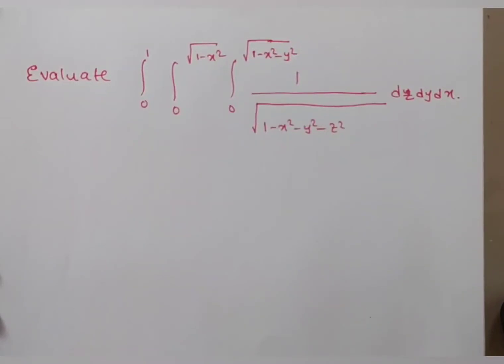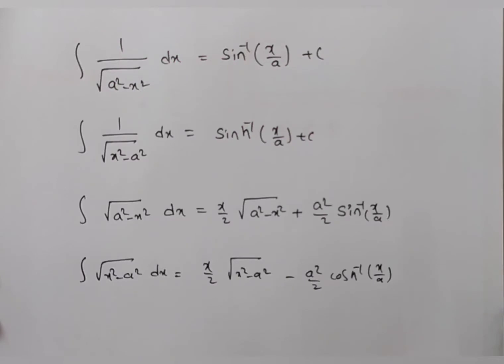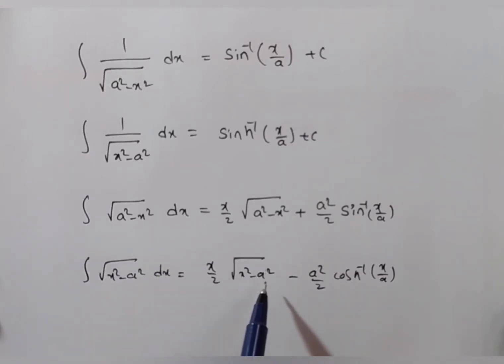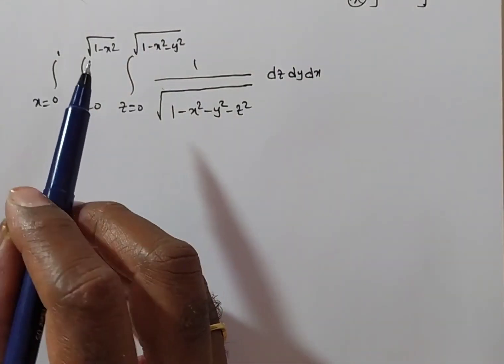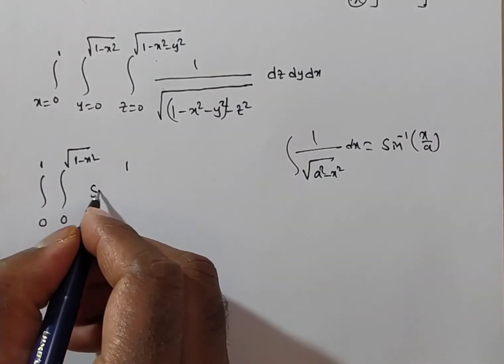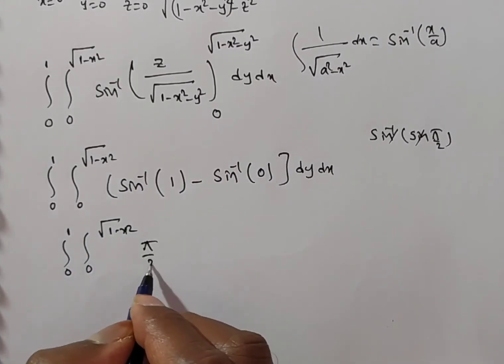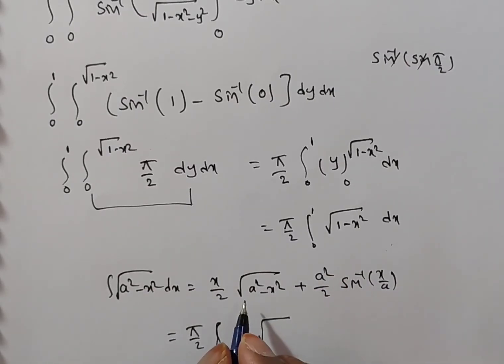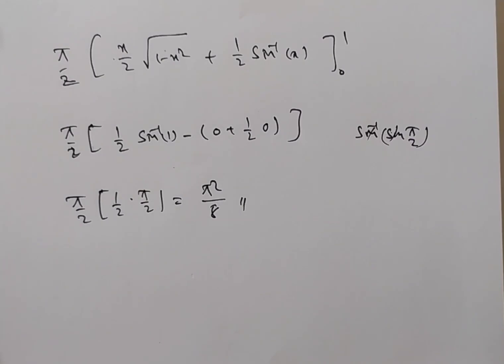Evaluation of triple Integral Problem